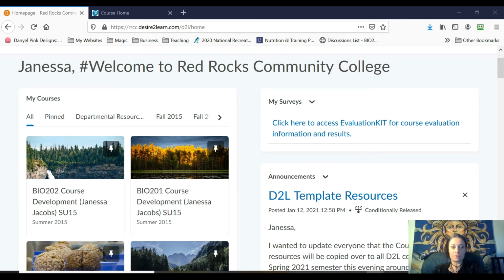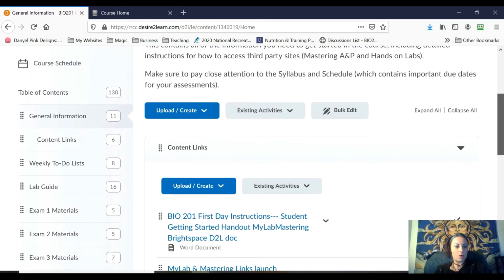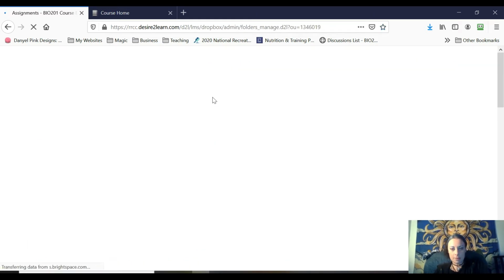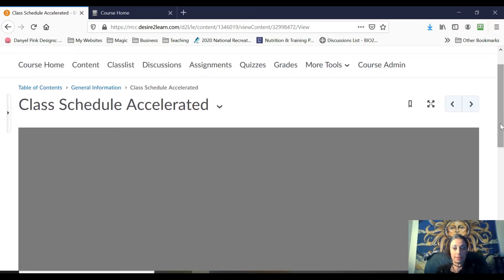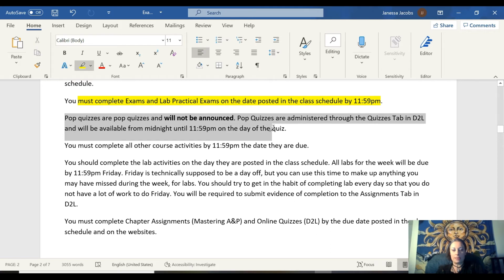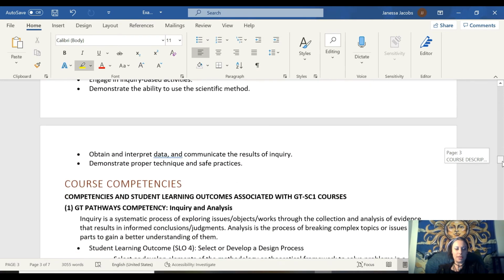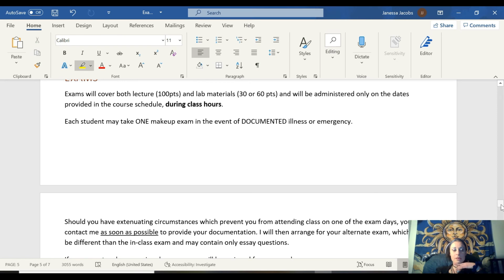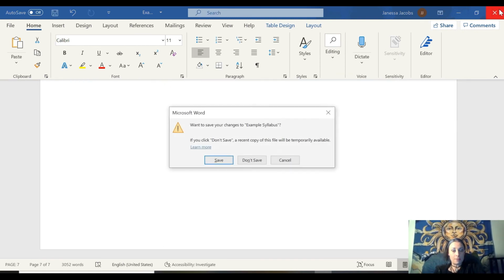RRCC A&P Class Introduction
This is how you will navigate our Learning Management System and Publisher website. Details about class expectations are addressed as well.